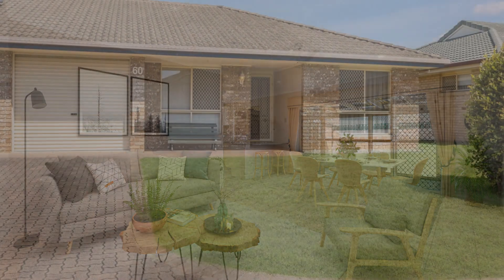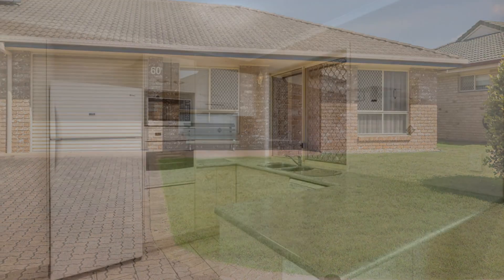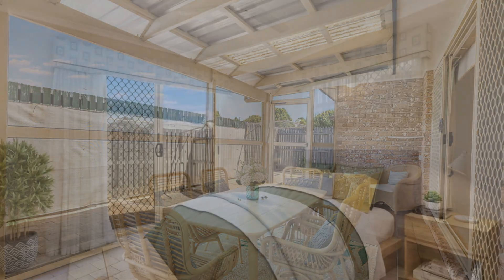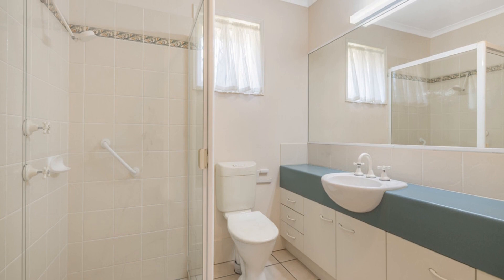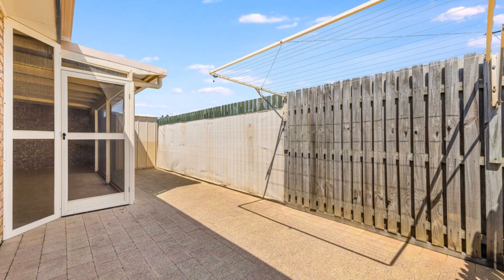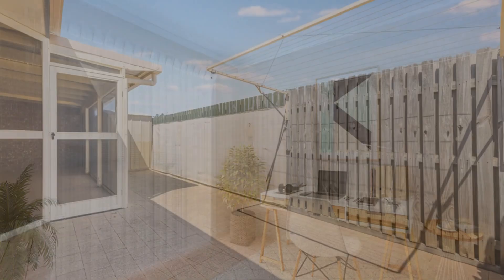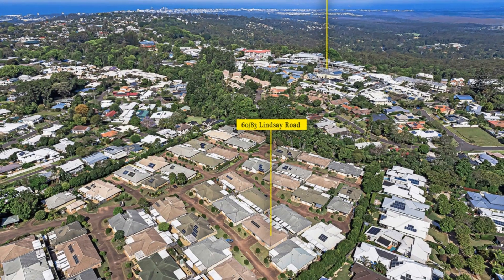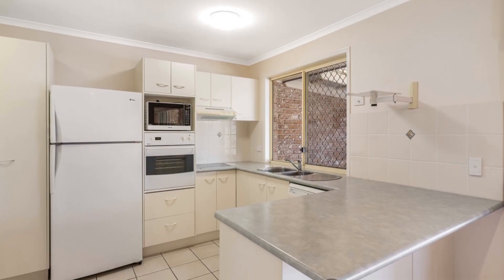60/83 Lindsay Road, BUDERIM, Queensland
Welcome to the "Victoria Design" offering a fantastic opportunity for those seeking a comfortable and convenient lifestyle with the benefits of a traditional freehold, less the upkeep of a large block.

With its prime location and impressive features, this property is sure to capture your attention.

Open-plan living creates a warm and inviting atmosphere, spacious lounge, dining and kitchen including an abundance of storage extends to an enclosed sheltered alfresco perfect for entertaining guests or simply relaxing all year round.

Featuring three generous bedrooms, the home provides ample space for the retiree looking for extra room. A well-appointed ensuite to the king size master, with an additional bathroom ensuring convenience and privacy for family or friends when visiting.

Located "on top" of Buderim, the home is surrounded by an array of amenities within walking distance to the Buderim Village.  Enjoy easy access to shops, parks, and public transport, ensuring that everything you need is just a short distance away.

A pleasure to inspect and own, unit 60 without complicated leases, on site management or resort facilities makes it a very affordable place to live securely in retirement.